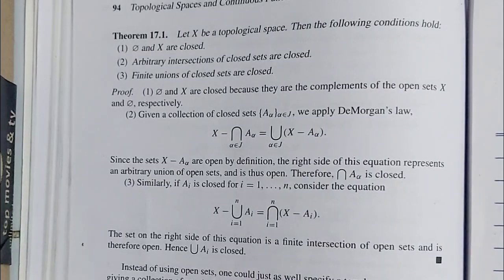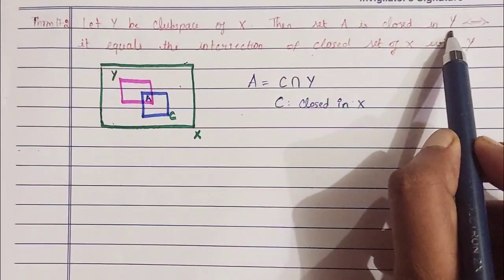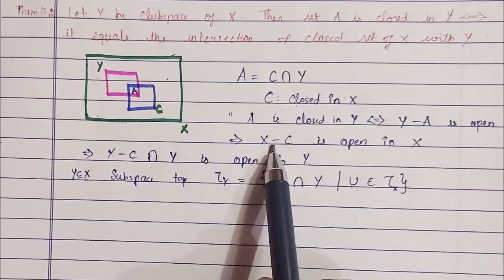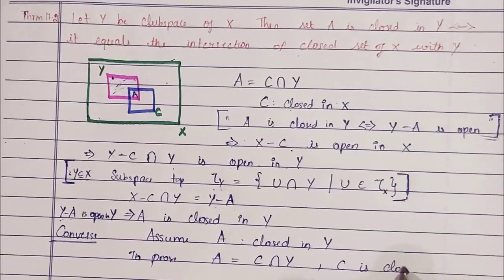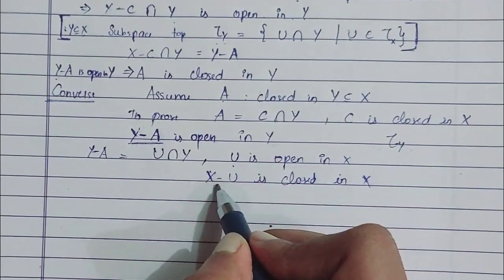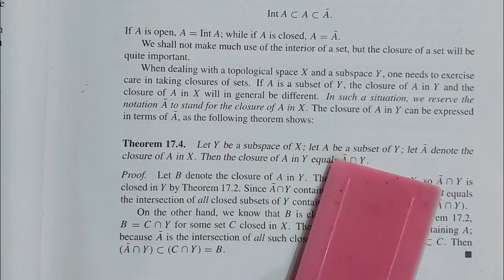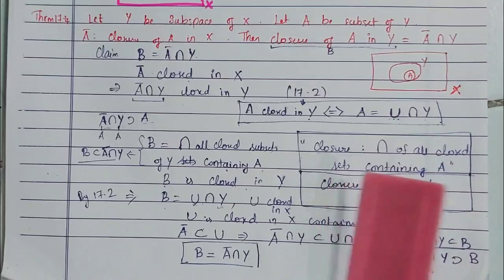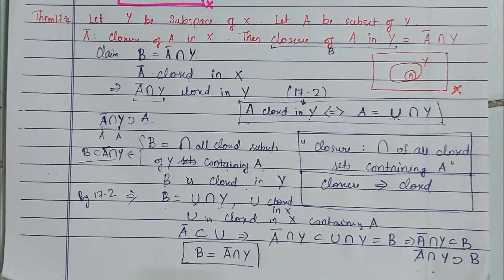Closed and interior of set| Detailed explanation 🤔 TOPOLOGY |gate | nbhm | iitjam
part 1